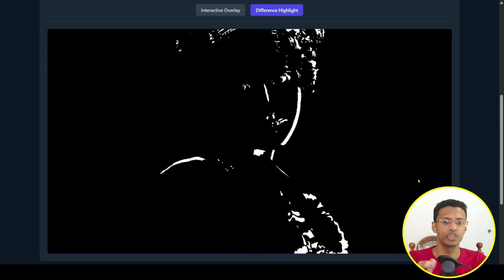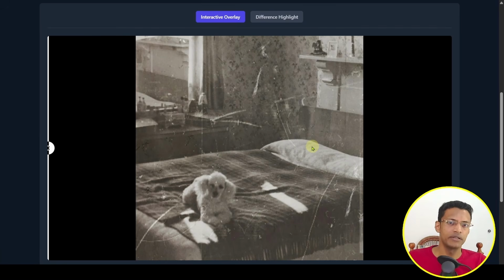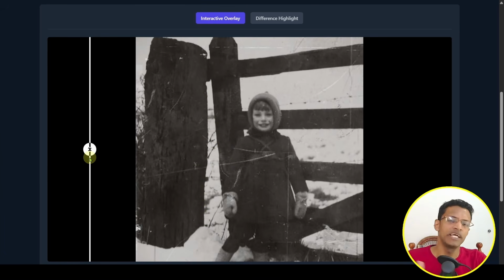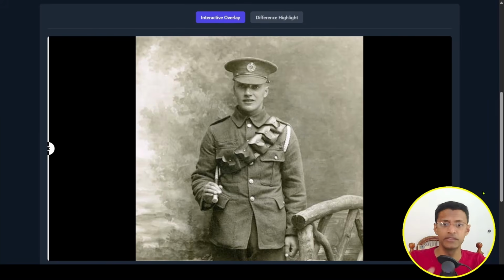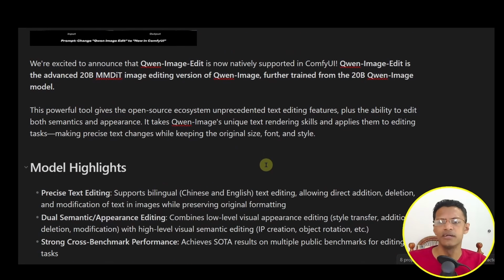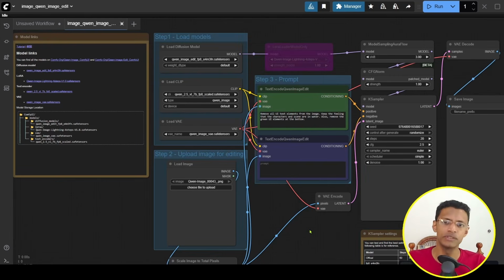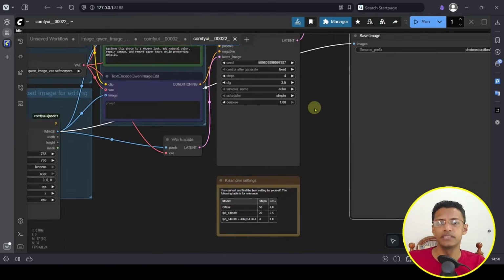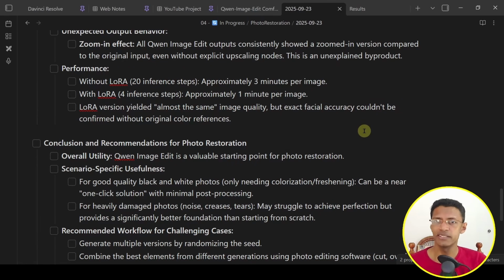Restore Old Photos with AI: Qwen Image Edit ComfyUI Tutorial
Ever wondered if AI can truly bring your old, damaged photos back to life? This video explores the impressive capabilities of the Qwen Image Edit AI model within ComfyUI for photo restoration. I showcase various examples, from simply colorizing black and white images to tackling severely damaged and creased photographs. You'll see remarkable results, like perfectly restored faces and vibrant colors, and also understand the model's limitations, such as blurring backgrounds or struggling with extremely degraded areas.

I'll walk you through setting up Qwen Image Edit in ComfyUI, including updating your installation, downloading the necessary models, and adjusting the workflow for optimal photo restoration. Learn about the specific prompts and settings I used, whether to leverage LoRA for faster generations, and the impact of different configurations on the final output.

While not a perfect one-click solution for all cases, this AI model offers a powerful starting point, significantly reducing manual editing time. Discover when it excels as a near one-click fix and when it serves as an excellent foundation for further refinement in traditional photo editing software.

[TIMESTAMPS]
00:00:00 Introduction to AI Photo Restoration
00:00:11 Example 1: Basic Black & White to Color Restoration
00:01:08 Example 2: Another Clean Photo Restoration
00:01:46 Example 3: Soldier Photo Background Blur Issue
00:02:53 Example 4: Damaged Dog Photo Restoration
00:04:41 Example 5: Severely Damaged Photo Challenges
00:08:12 Example 6: "Impossible" Restoration & Changes
00:09:37 Facial Accuracy & AI Limitations
00:11:16 Unexpected Zoom-in Behavior
00:11:51 Overall Conclusion & Model Utility
00:12:23 Qwen Image Edit Model Details
00:14:12 Setting Up Qwen Image Edit in ComfyUI
00:17:25 Custom Workflow for Photo Restoration
00:19:09 Recommended Prompt & Settings
00:21:24 Performance Overview
00:21:57 Final Recommendations & Workflow

AI photo restoration, ComfyUI, Qwen Image Edit, old photo restore, AI image editing, image repair, photo colorization, restore damaged photos, AI workflow, ComfyUI tutorial, AI tools, vintage photo restoration, digital restoration, image enhancement